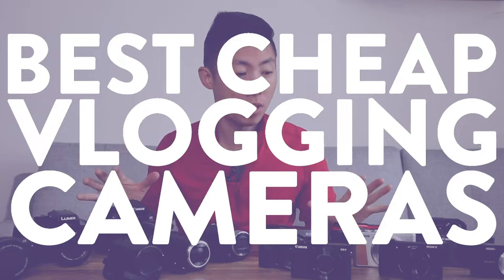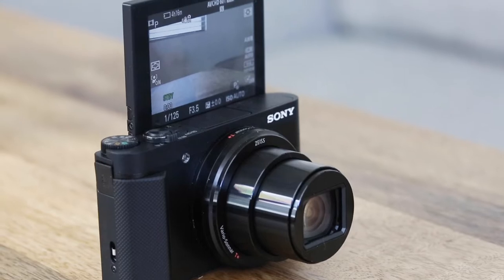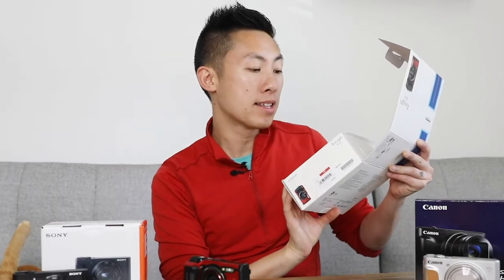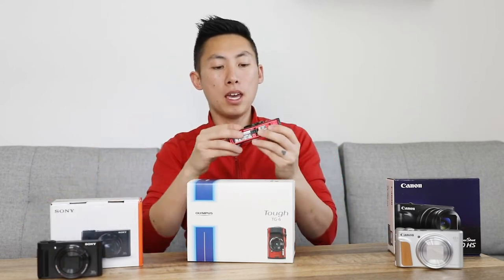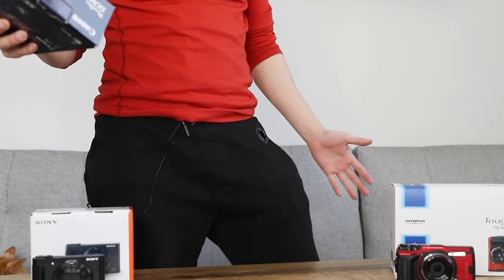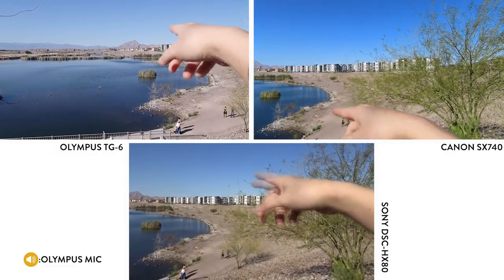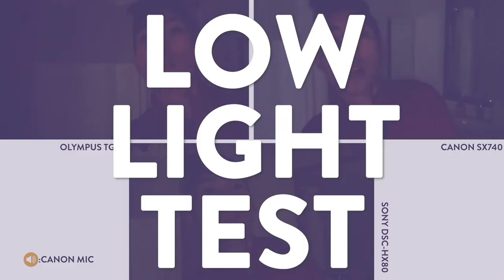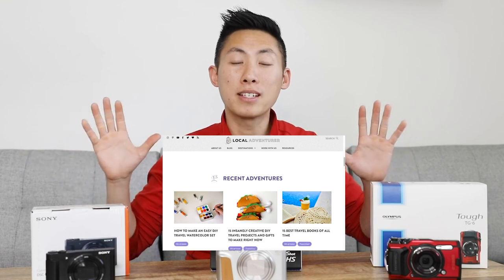Best Cheap Vlogging Camera: Compact Cameras $300-400 Unboxing and Comparison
We're starting a new series reviewing the Best Cheap Vlogging Cameras. *To Skip intro, go to the 1:00 mark!

In this episode:
1:26 Sony Cyber-shot DSC-HX80 (OUR CHOICE)
3:38 Olympus Tough TG-6
5:58 Canon PowerShot SX740 HS
7:44 Footage Comparison